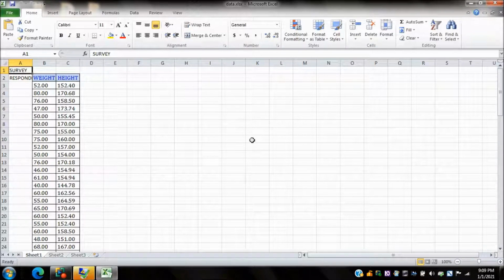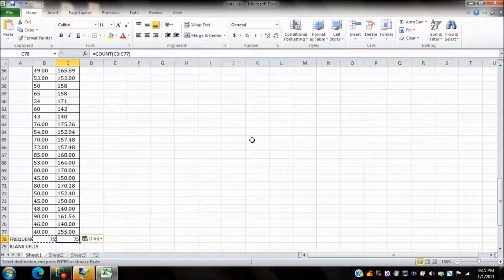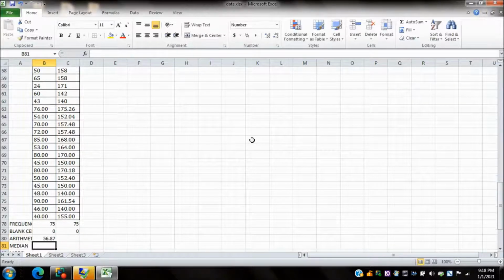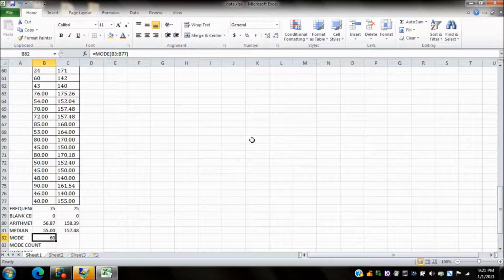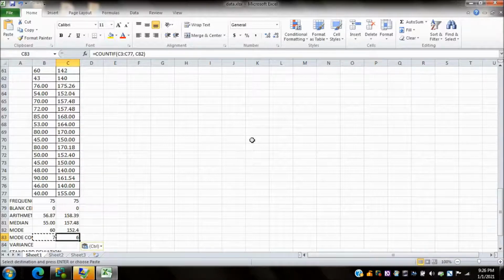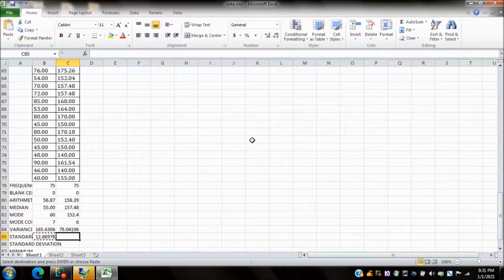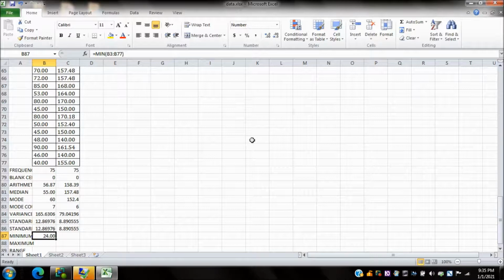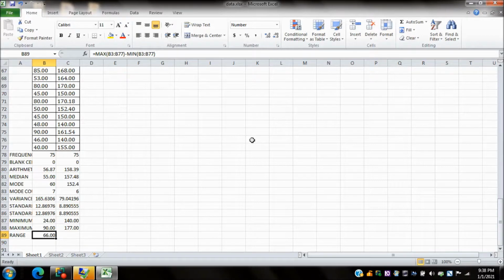How to Use Microsoft Excel with NVDA Part 10 - Descriptive Statistics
Thideo features some essential commands in using MS Excel with NVDA, particularly in finding measures of central tendency and measures of variability.
Descriptive Statistics
Mean, Median and Mode
Variance, Standard Deviation and Range